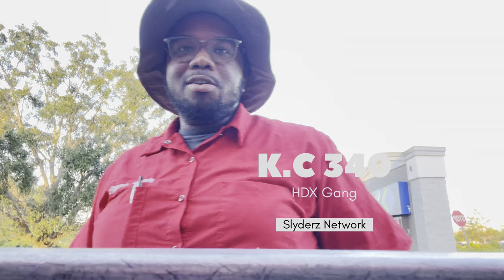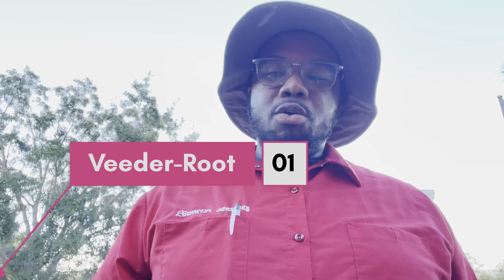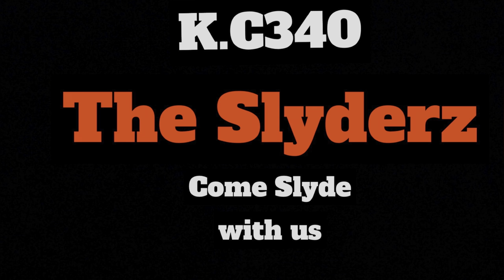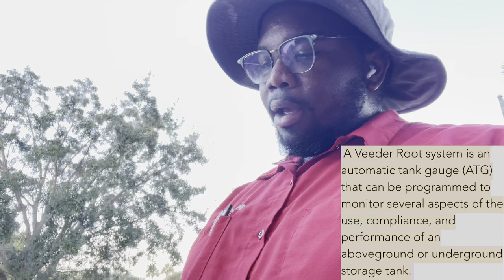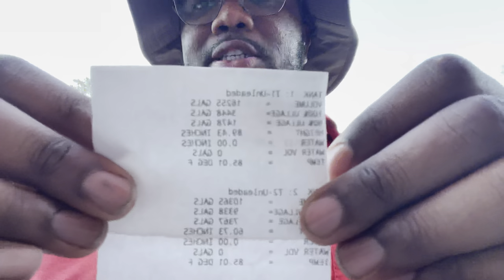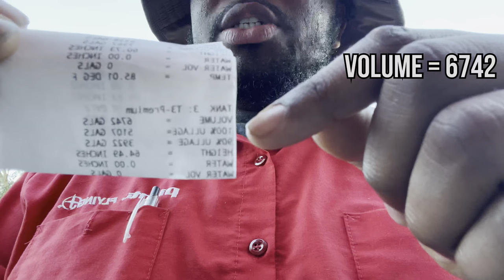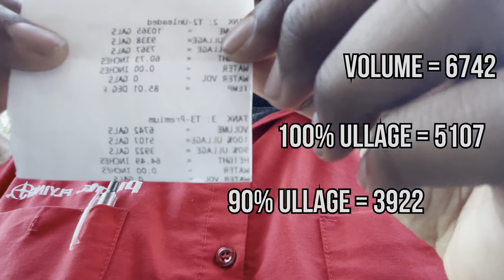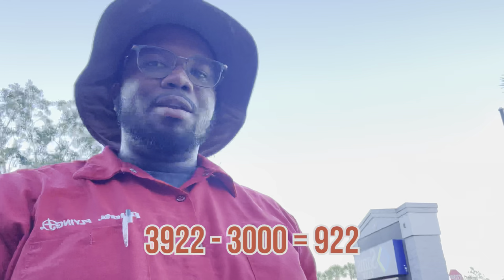Pilot Flying J Fuel hauler lingo. What is a “Veeder-root”?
What the heck is a Veeter-root? I will be sharing some words learned while hauling fuel. With many different words, tools, and methods in the fuel hauling business; sharing these may give you a better understanding. Come Slyde with me and lets get to it.